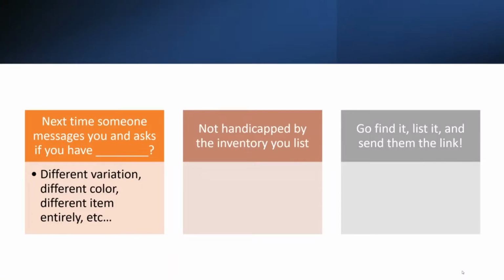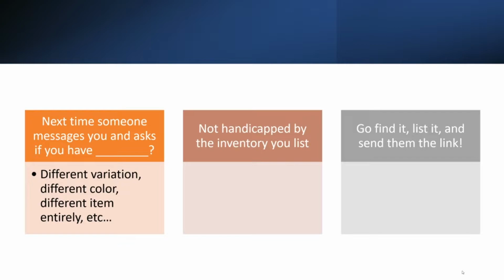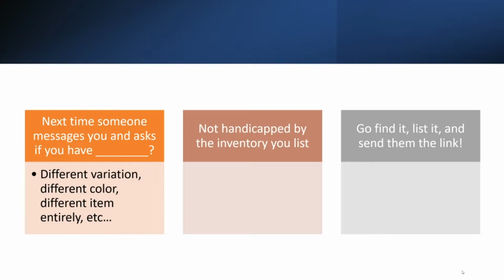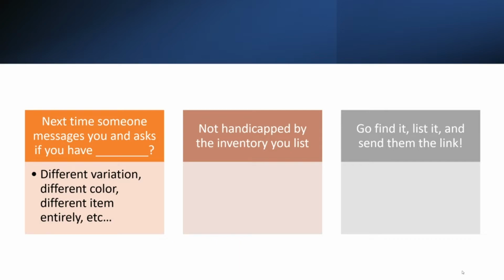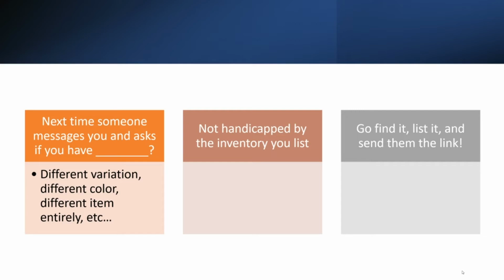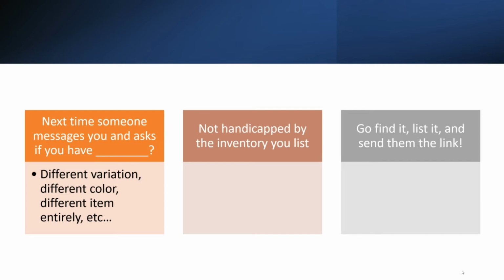I Doubled my Facebook Marketplace Sales...when I started doing THIS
Listen to your customers and find the products they're looking for. Simple!

🎓Build a 6 Figure Dropshipping Business on Facebook Marketing, Poshmark, Mercari, Etsy, and other top websites